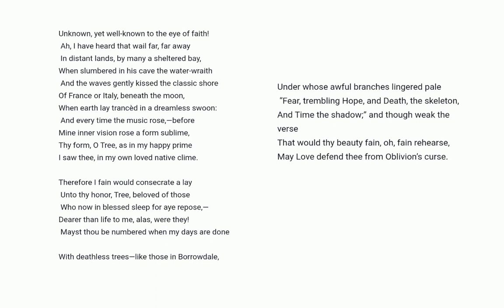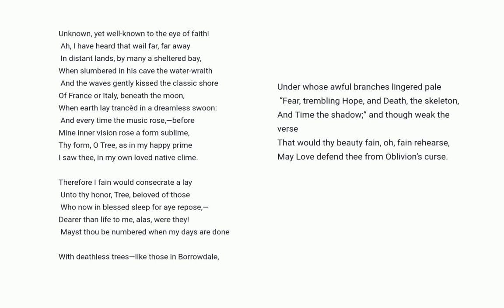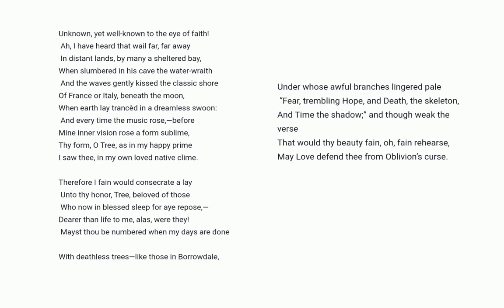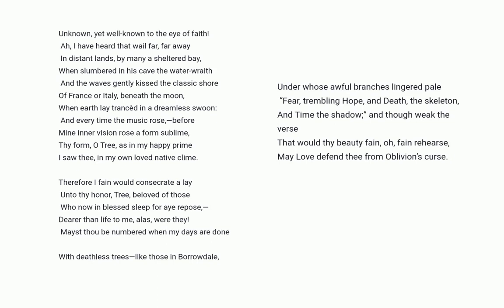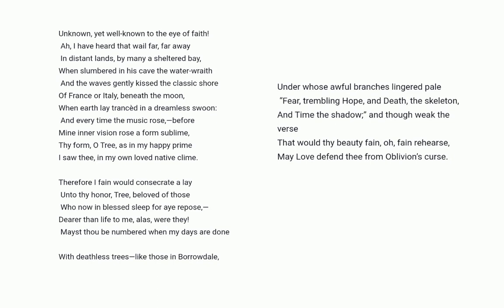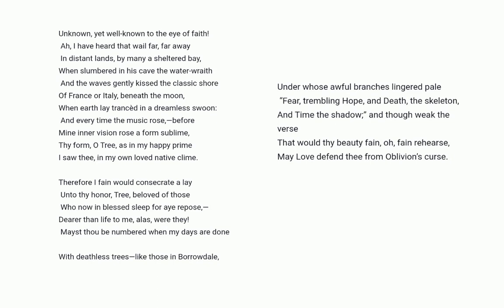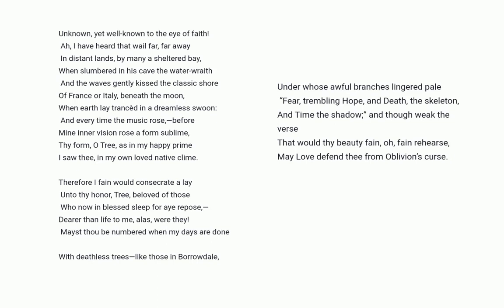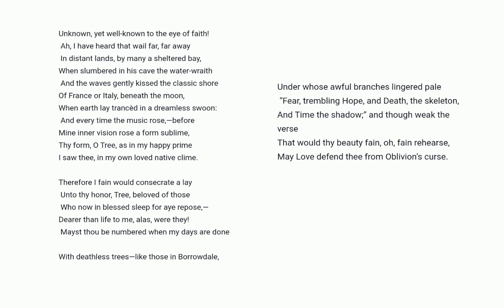LCC English (Sem I). Our Casuarinas Tree. Conclusion